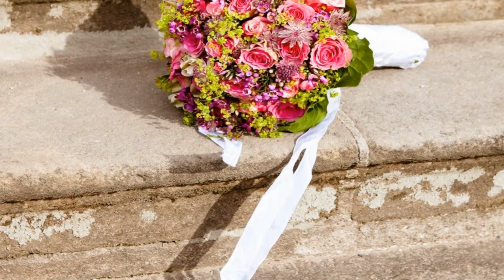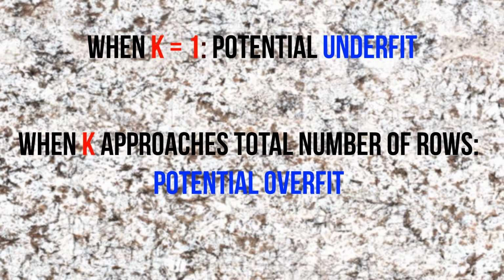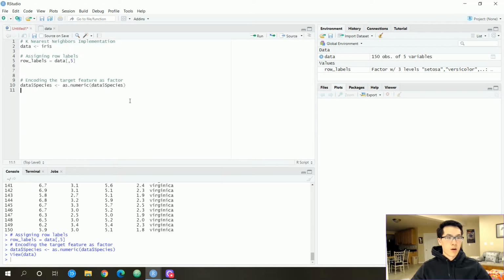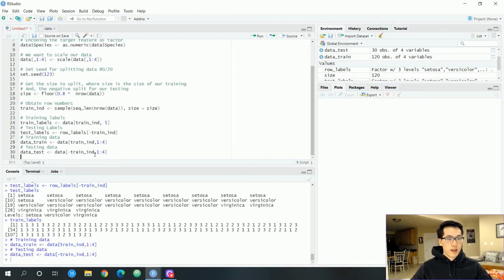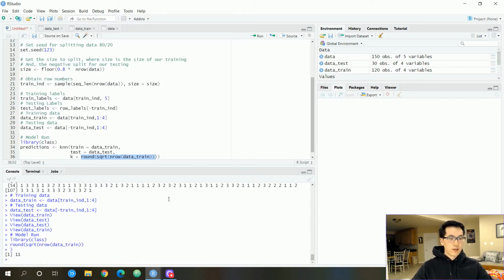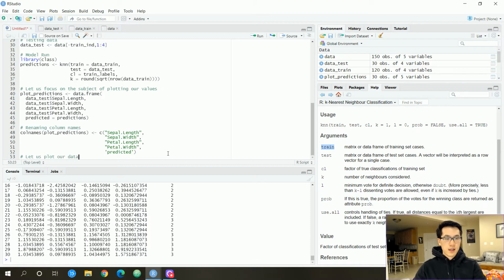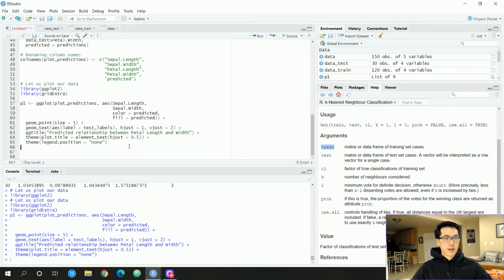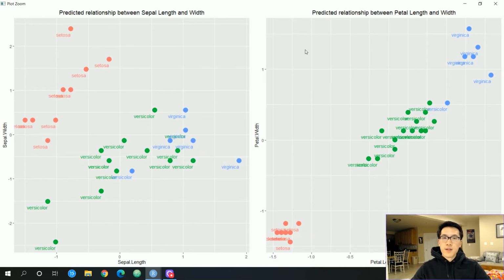Applying and Understanding K-Nearest Neighbors (KNN) in R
Curious about K-Nearest Neighbors? Look no further! A holistic guide on the theory and applications of this easy to learn machine learning algorithm!

If you have any questions, let me know down in the comments!

0:00 - Theory of KNN
3:11 - Code demonstration of KNN